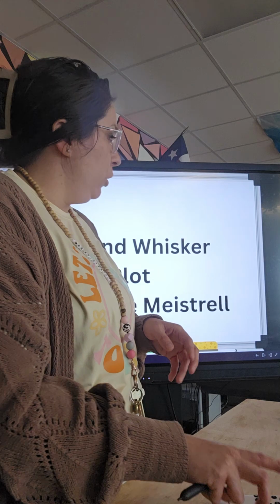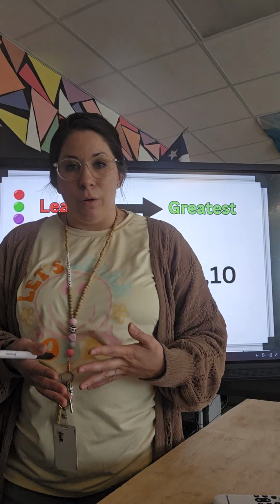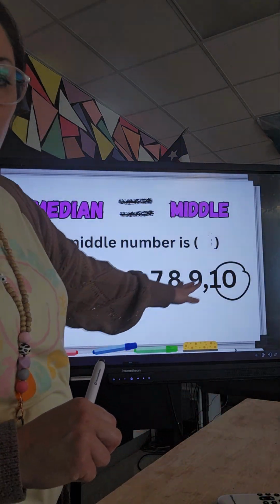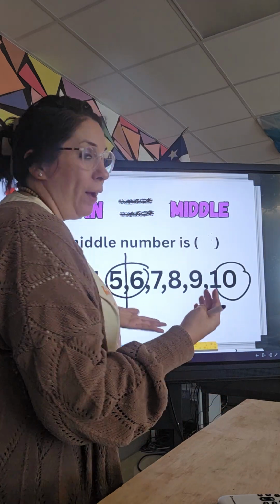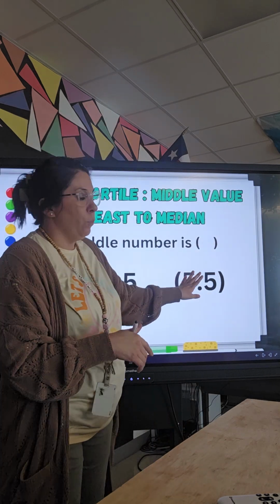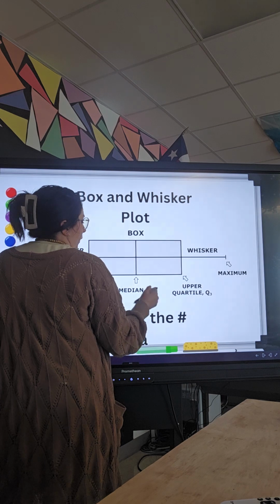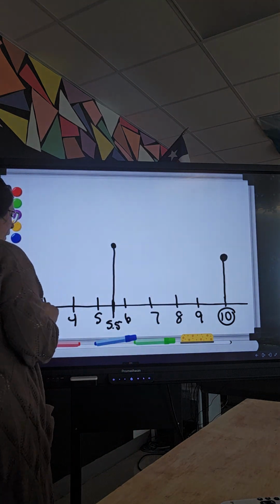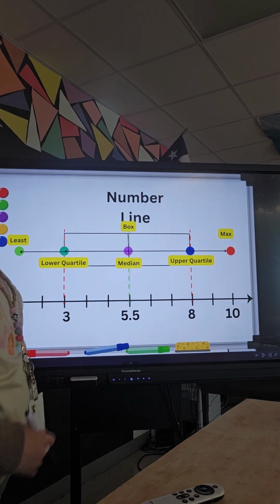Box & whisker Plot